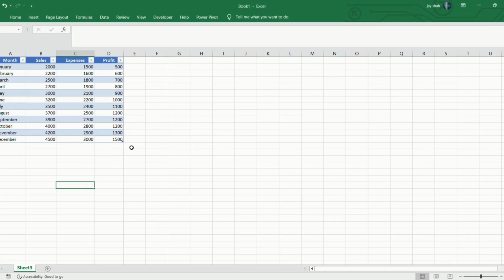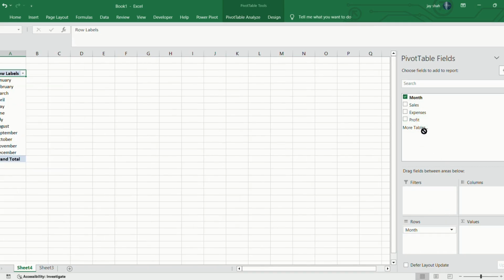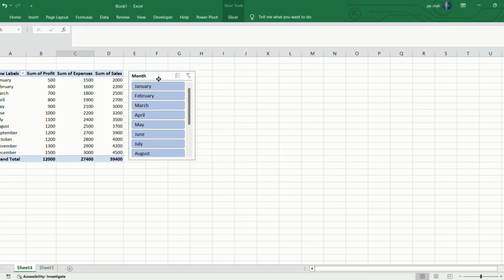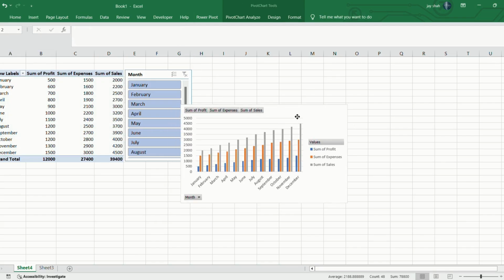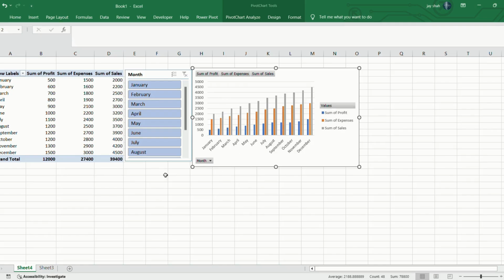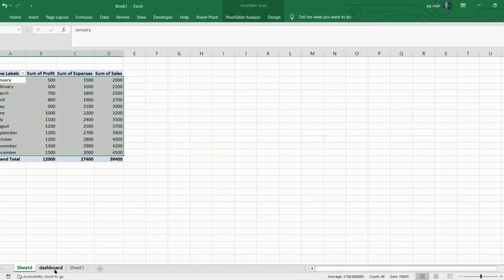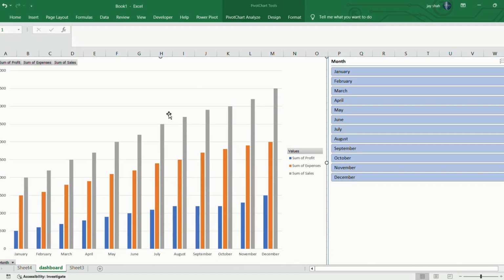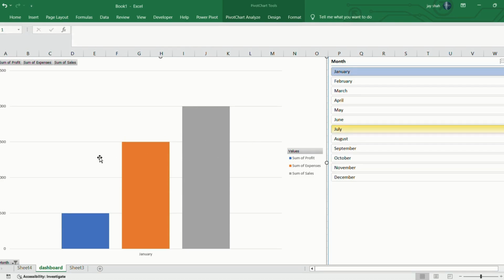How to Create Interactive Dashboards in Excel in 5 Minutes!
Transform your data into stunning interactive dashboards in just 5 minutes! In this quick tutorial, I'll guide you through the steps to create dynamic visual insights using Excel. Learn to impress your boss and make data-driven decisions with ease. Perfect for beginners and pros alike.